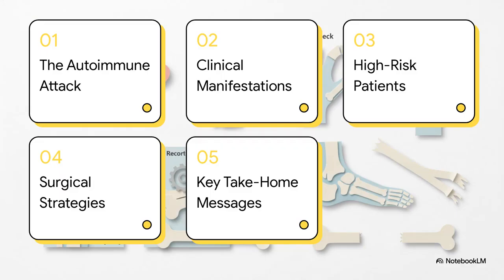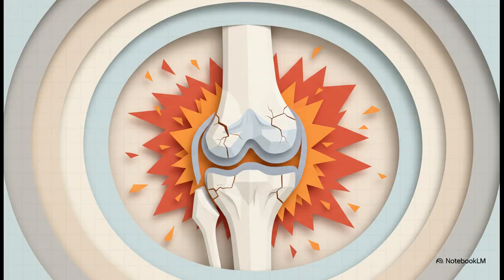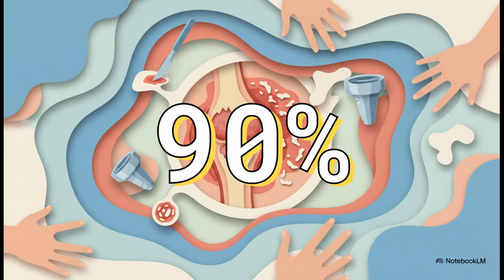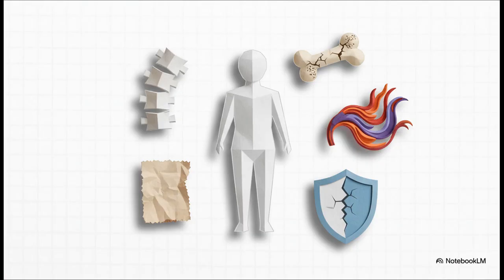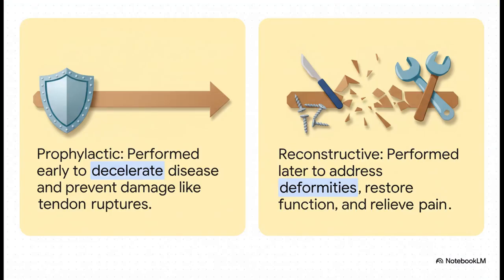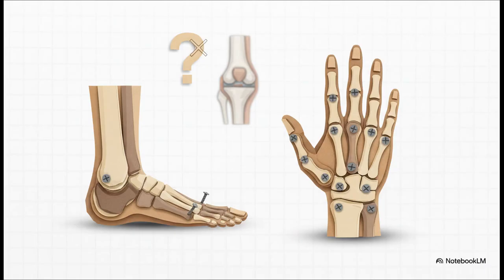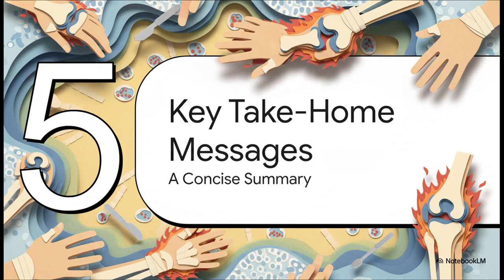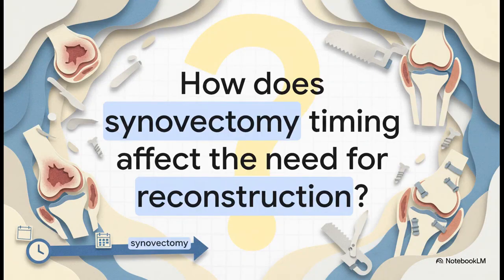3. Manifestations of inflammatory rheumatic diseases in the musculoskeletal system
3. Manifestations of inflammatory rheumatic diseases in the musculoskeletal system and their surgical treatment
Inflammatory Rheumatic Diseases (e.g., Rheumatoid Arthritis (RA), SLE, Psoriatic arthritis, Bechterev’s disease, Gout) involve autoimmune processes leading to synovial membrane infiltration, vasculitis, synovitis, and subsequent cartilage and bone destruction.
Musculoskeletal Manifestations:
• Hand Deformities: Include the Button-hole deformity, Swan-neck deformity, and MCP ulnar deviation.
• Tendon Affections: Include subluxation or rupture of tendons, such as the m. extensor dig. IV.-V., m. extensor pollicis longus, and m. flexor pollicis longus.
• Foot Involvement: Occurs in up to 90% of RA patients.
Surgical Treatment (Rheumasurgery): Rheumatoid patients are considered high risk due to decreased tissue quality, osteoporosis, vasculitis, C-spine instability, and an infection rate 3–6x higher due to immunodeficiency.
• Prophylactic Operations: Synovectomy (joint or tendon sheath excision), performed early to decelerate disease progression and prevent tendon ruptures.
• Reconstructive Operations:
    ◦ Joint Replacement (Arthroplasty): Total or hemi-.
    ◦ Arthrodesis (Joint Fusion): Preserves joint stability but sacrifices motion. Common in the hand/wrist (limited vs. total fusion) and foot (MTP I. fusion, TMT I. fusion, subtalar fusion). Knee fusion is a rare salvage procedure.
    ◦ Resection Arthroplasties: Aim to minimize pain and preserve motion (e.g., Hoffmann’s operation for MTT II-V head resection).
    ◦ Tendon Reconstruction.